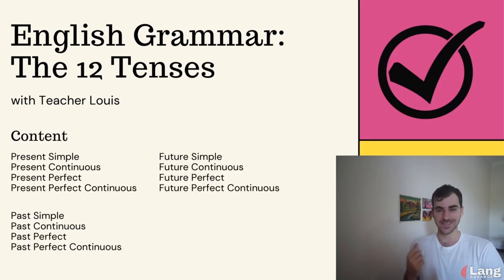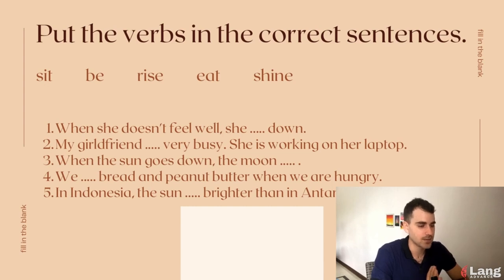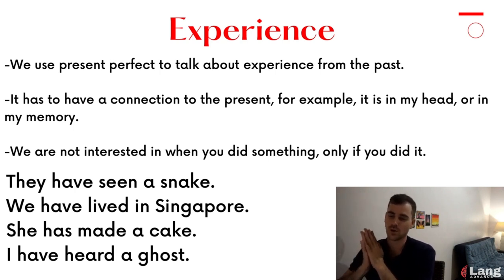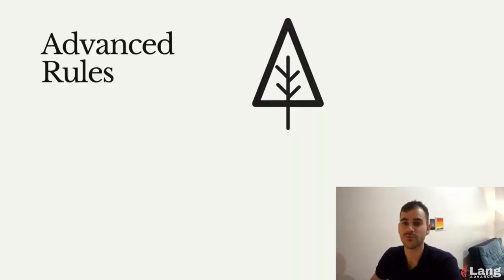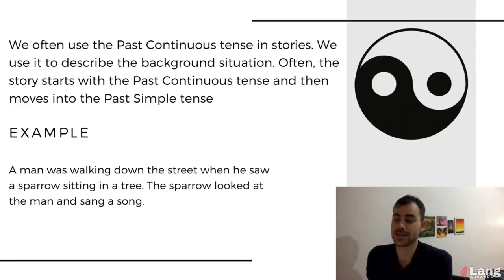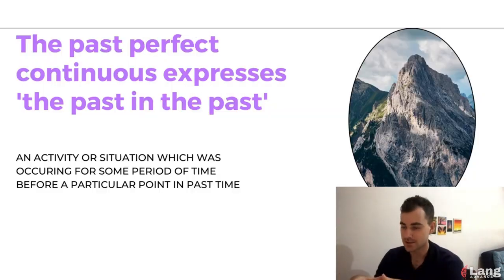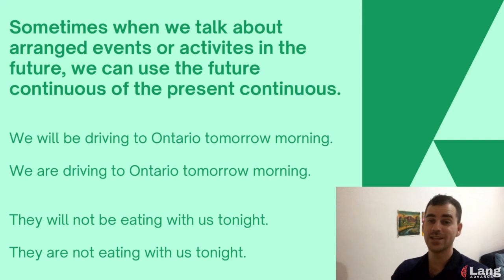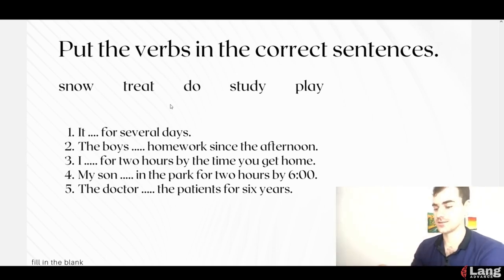Master ALL 12 English Grammar Tenses in ONE Lesson - Learn English - How to learn English grammar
📘 The ULTIMATE Guide to English Grammar | Master All 12 Tenses

Are you confused by the Present Perfect vs Past Simple? 🤔
No worries — this is your complete guide to mastering all 12 English grammar tenses! From beginner to advanced, we explain everything in a fun, clear, and practical way, so you can finally use English tenses with confidence in speaking and writing.

✔️ The difference between Past, Present, and Future tenses
✔️ How to use all 12 English tenses step by step
✔️ The most common mistakes learners make (and how to fix them)
✔️ Real-life examples & sentence structures
✔️ Tips to speak and write English fluently like a pro

💖 Support Us & Unlock More

Want access to 1000+ English lessons, mp3s, ebooks, and quizzes? 📚
Join our Premium Membership today and take your English learning to the next level 🚀

🌍 Perfect for beginners & advanced learners
📖 A step-by-step guide to English grammar
🎯 Master tenses with real examples & practice
🎓 Ideal for students, professionals, and English enthusiasts

🔹 Vocabulary
🔹 Grammar
🔹 Speaking & Fluency Practice